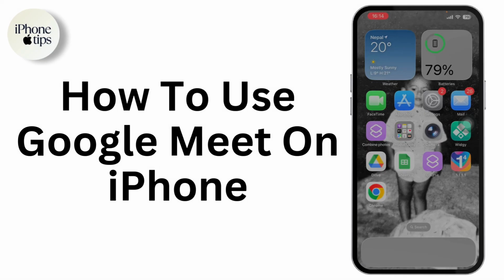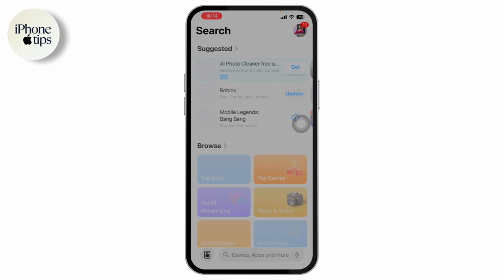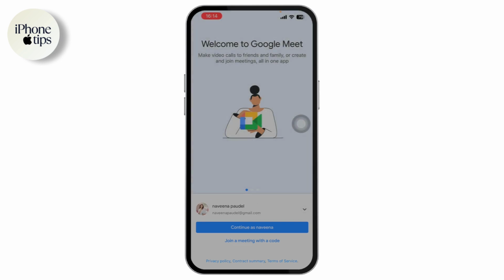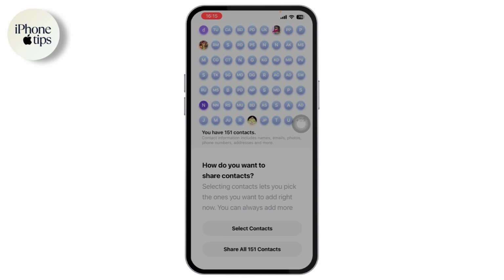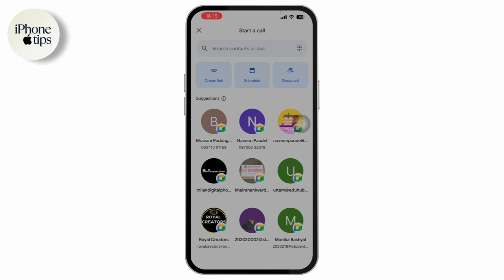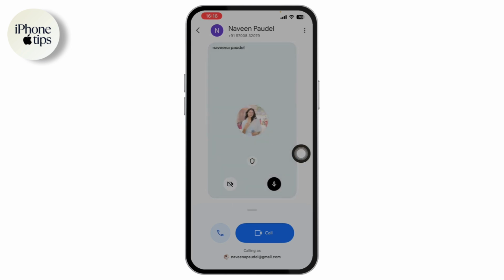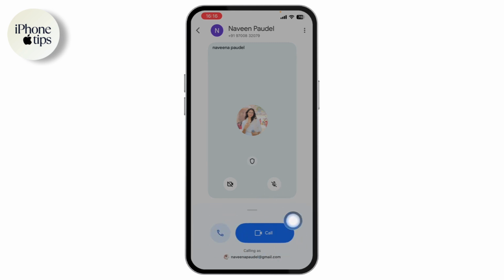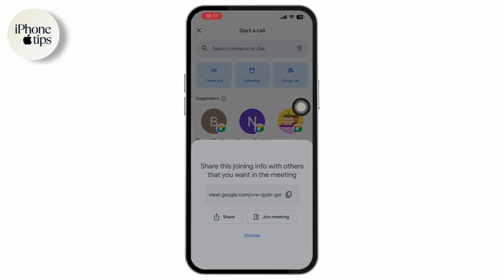How to Use Google Meet on iPhone (Full Setup) | Step-by-Step Guide 2026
How to Use Google Meet on iPhone

Want to use Google Meet on your iPhone? In this video, you’ll learn how to install Google Meet, sign in, start a video call, create a meeting link, and join a meeting using a code or link. I’ll walk you through granting camera and microphone permissions, choosing a contact to call, and using the main in-call controls like mute, camera on/off, speaker, and end call. Follow these steps and you’ll be ready to host or join meetings anytime from your iPhone.

00:00 Introduction
00:10 how to use google meet on iphone

google meet, google meet iphone, how to use google meet, iphone google meet, how to use google meet iphone, google meet for beginners